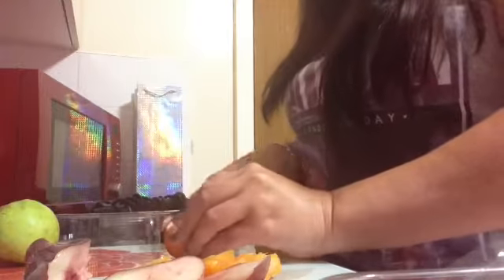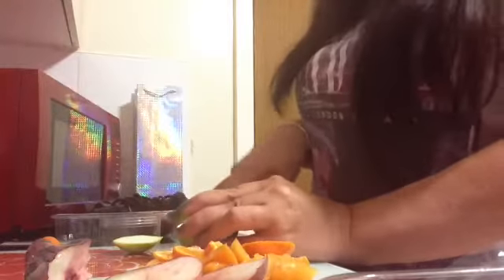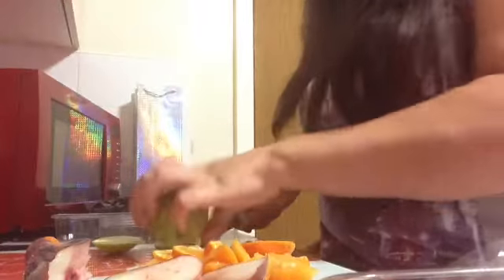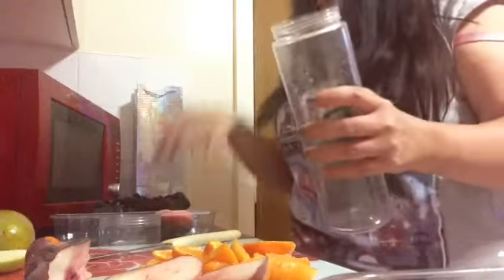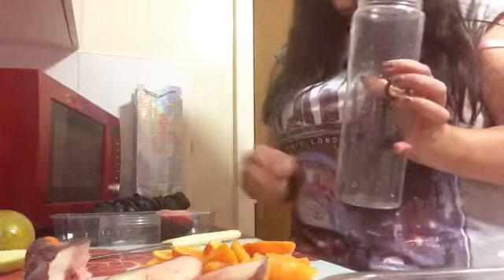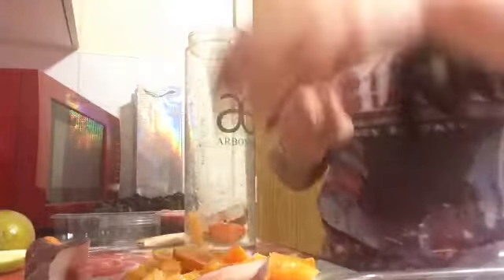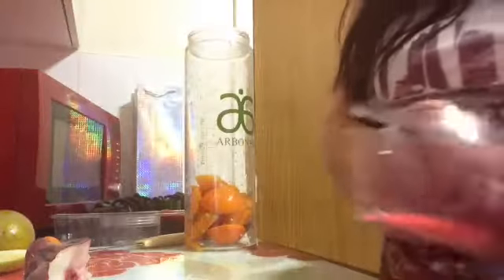Fruit Infused Water